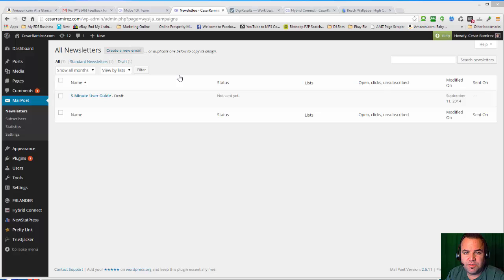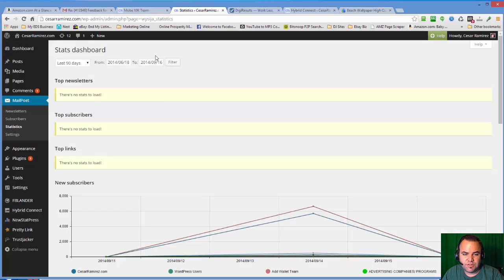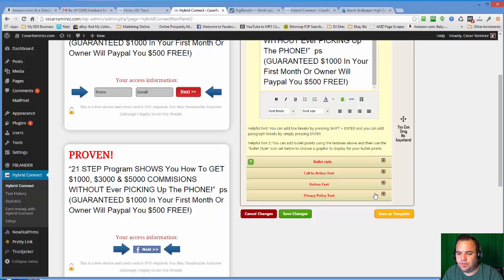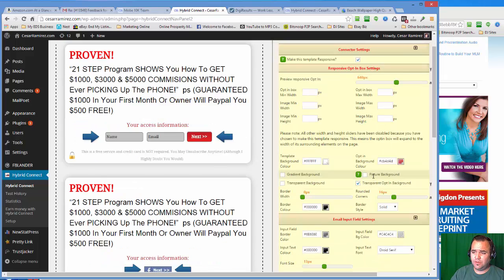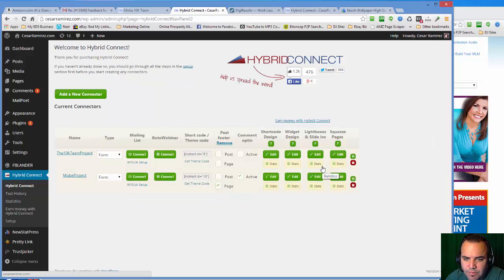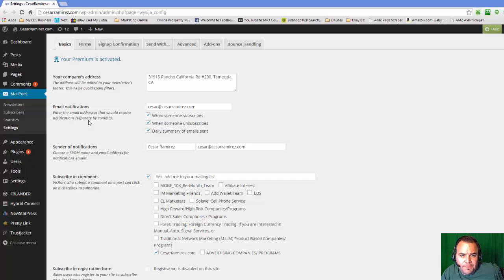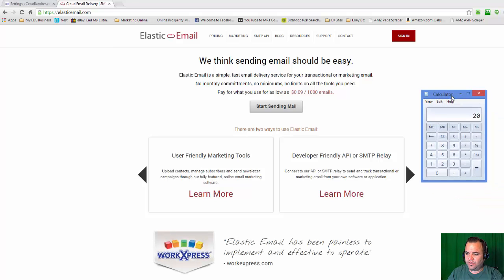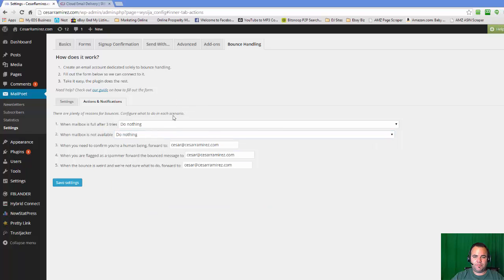Creating a Squeeze Page and Building Your List on Wordpress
Creating a Squeeze Page and Building Your List on Wordpress. I've come across this idea that to save cost on using the 4 different email builders, I have cut down in at least $400 a month of marketing fees. I hope this helps you all out on how to save some money.